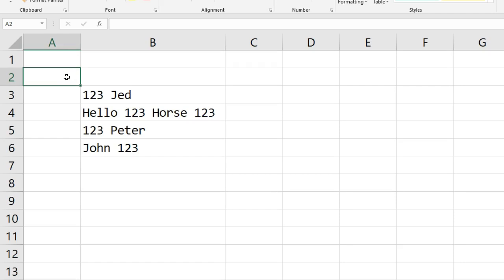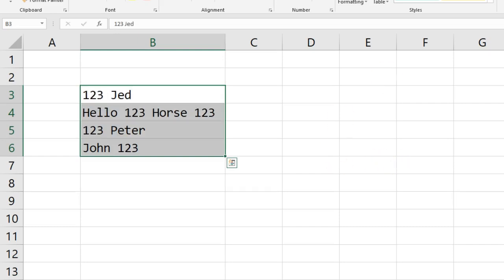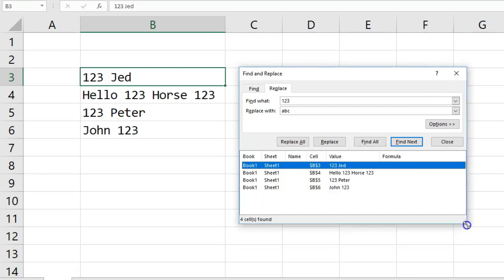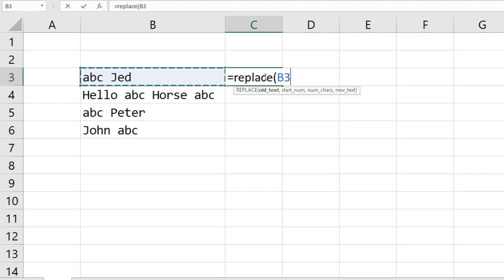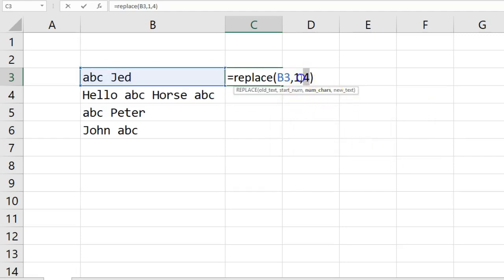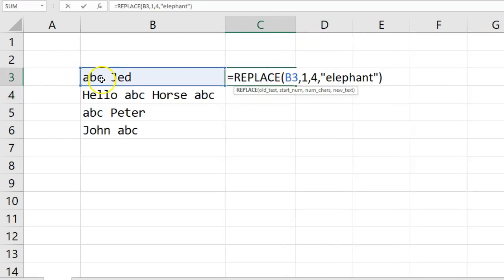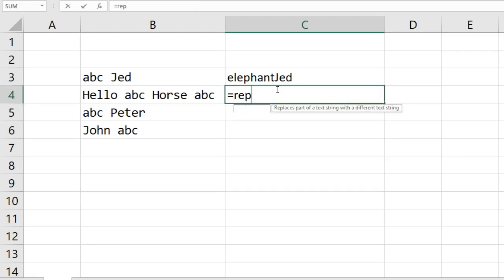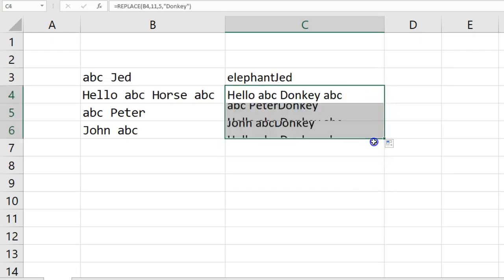MS Excel - Two Methods for Replacing Content In Cells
VIDEO DESCRIPTION:
The Replace dialogue box works similarly to the Find dialogue box but goes one step further. Instead of simply just finding what you're looking for, it also replaces it with the content of your choosing. The Replace function on the other hand is position based and will replace a select length of characters with something else of your choosing.